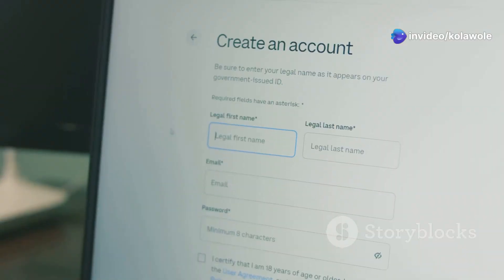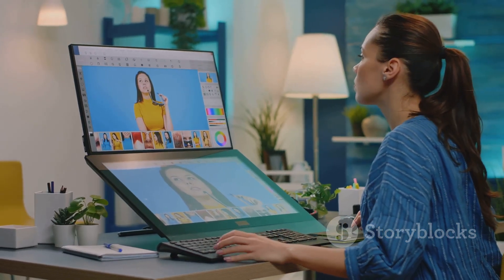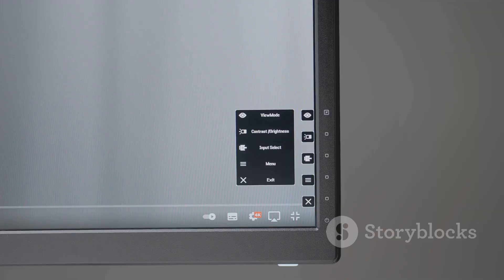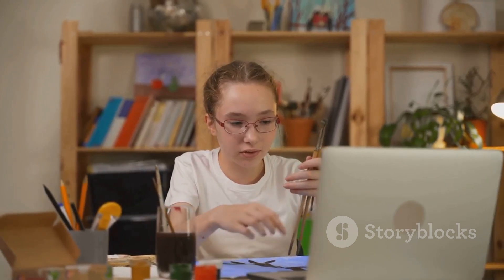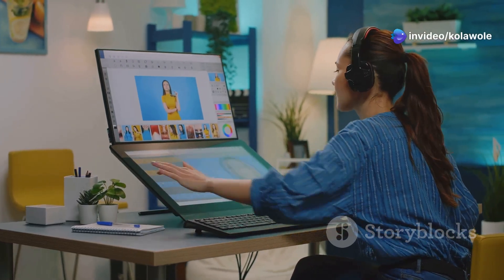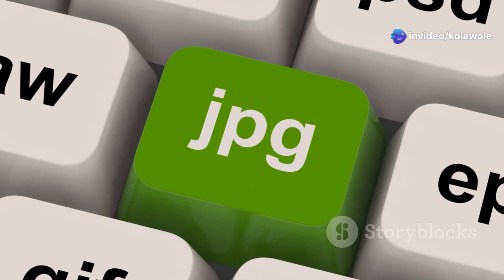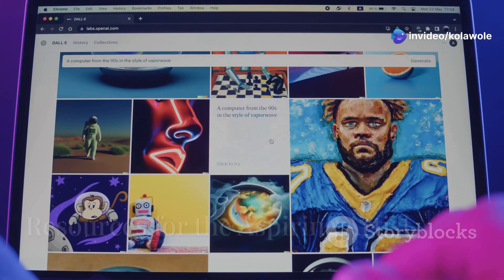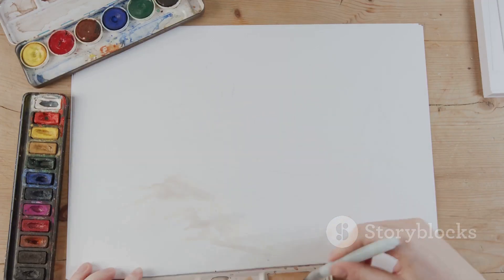How to Use Artistly AI: A Comprehensive Tutorial for Beginners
Unlock the full potential of Artistly AI with our comprehensive guide, “How to Use Artistly AI: A Comprehensive Tutorial for Beginners to Pro!” In this video, we’ll take you step-by-step through the features and functionalities of Artistly AI, showcasing practical examples that make it easy for anyone to create stunning artwork. Whether you’re a beginner just getting started or an experienced user ready to refine your skills, this tutorial will help you navigate the platform with confidence. From project setup to exporting your masterpieces, we cover it all!

OUTLINE:
00:00:00 Welcome to the World of Artistly AI
00:00:37 Setting Up Your Creative Hub
00:01:11 Your Artistic Arsenal
00:01:51 Creating Your First Masterpiece
00:02:19 Unleashing Your Inner Painter
00:02:52 Enhancing Your Memories with AI
00:03:26 Exporting Your Creations
00:03:58 Overcoming Creative Roadblocks
00:04:28 Resources for the Aspiring Artist